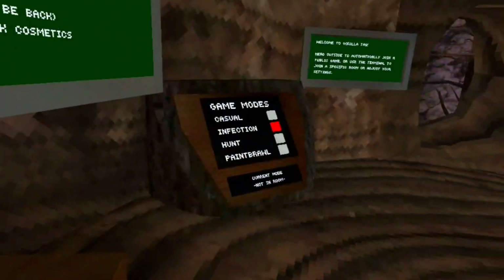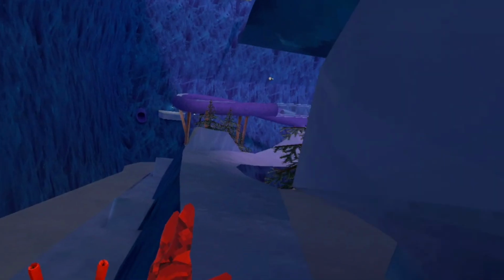HOW TO GET OUT THE MAP IN MOUNTAINS l GTAG